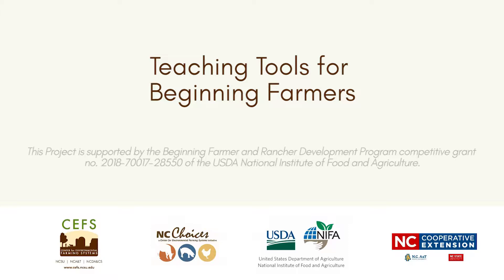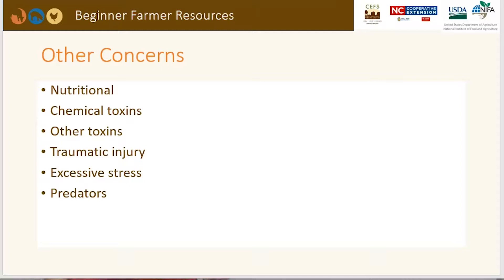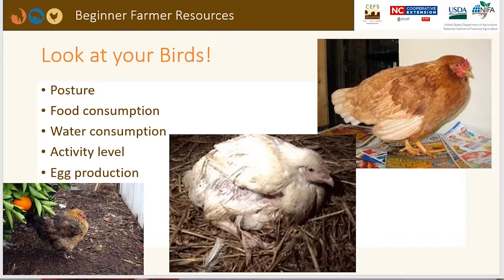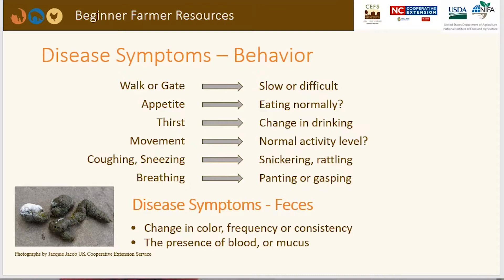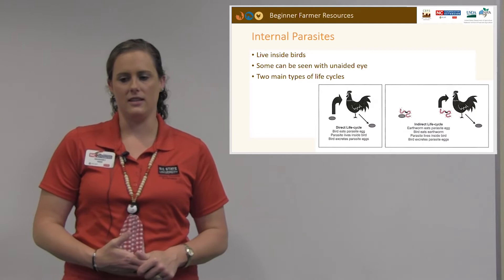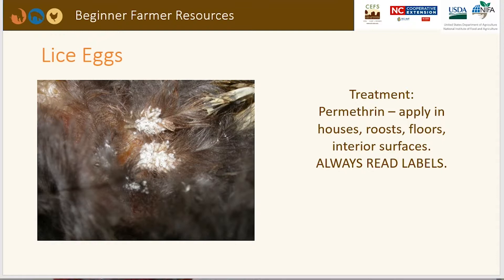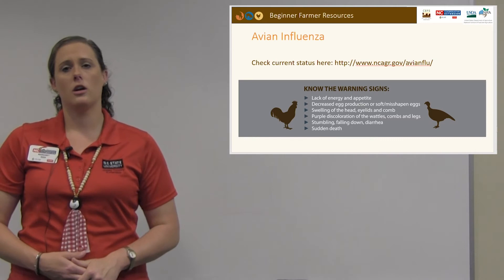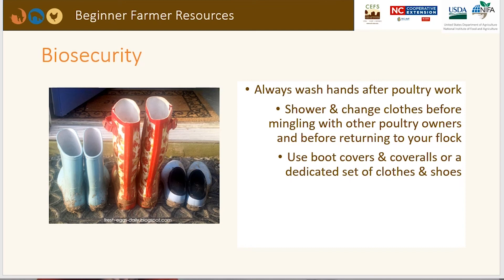Pastured Poultry Production Welfare, Health and Biosecurity - Teaching Tools for Beginning Farmers